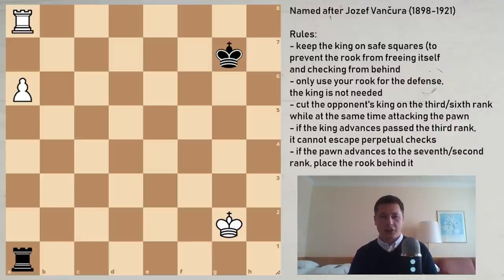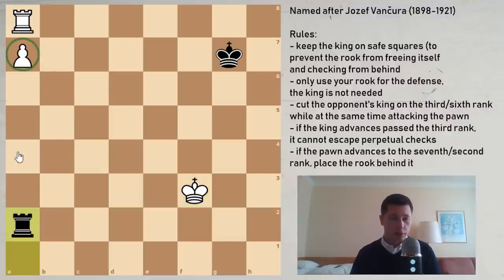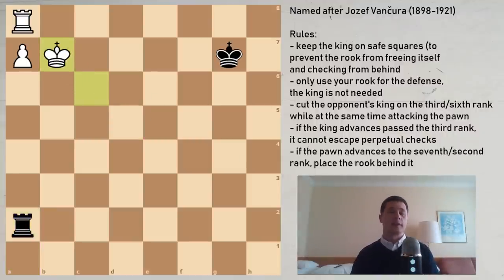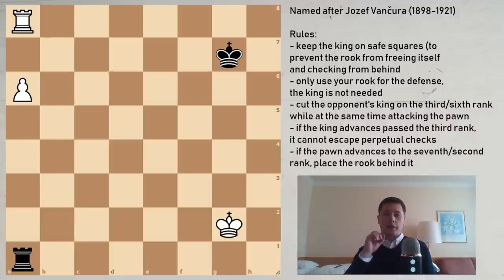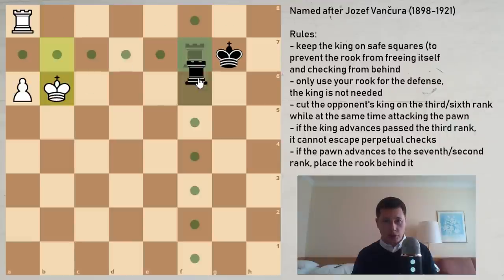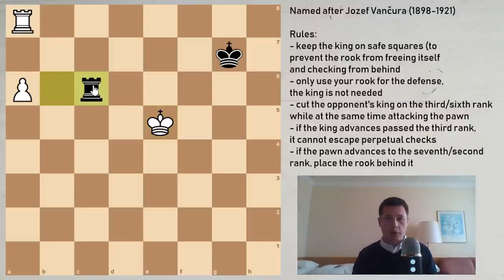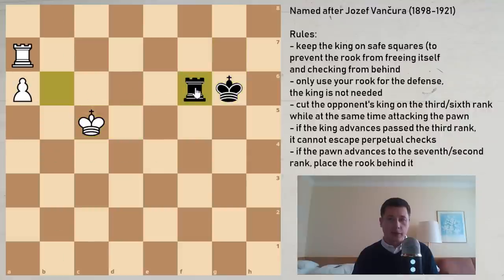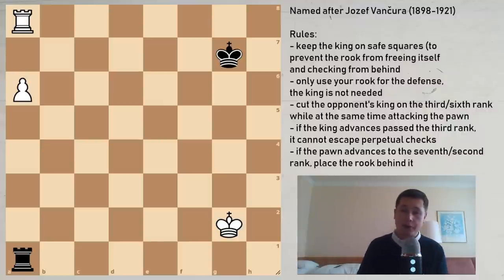Vancura Position – Rook and Pawn Endgames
A new endgame episode is coming up every Thursday! To continue the series, I have decided to cover the absolutely essential endgames every tournament player must know.

In this video I have gone over the Vancura (or Vančura) position, named after a Czech theoretician from the early 20th century. His study of this rook and pawn endgame was published after his premature death at the age of 23, in 1924.

This is another absolutely essential rook and pawn endgame drawing technique which every tournament player should know by heart.

The Vancura position is a sixth/third rank defense in which you keep a rook pawn under pressure with your rook along the rank. This frees up your king and you can keep it on the safe squares (away from a nasty pattern of advancing the pawn to the seventh and switching the rook across the board to free it).

The idea is that the defender’s king can find no shelter from the checks and can thus make no progress, and if the pawn should advance to the seventh rank, we simply switch our rook behind it and employ a simple drawing technique of keeping the rook stuck to the defense and checking the king away if it approaches.